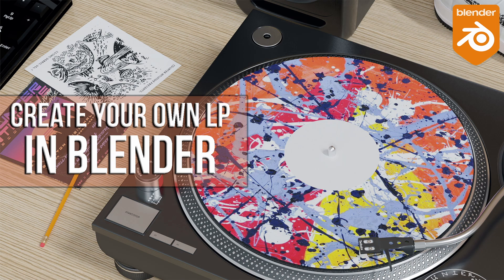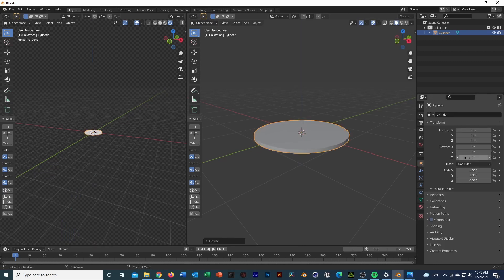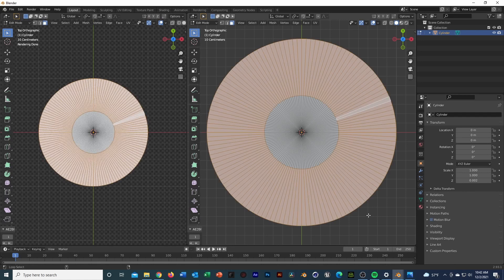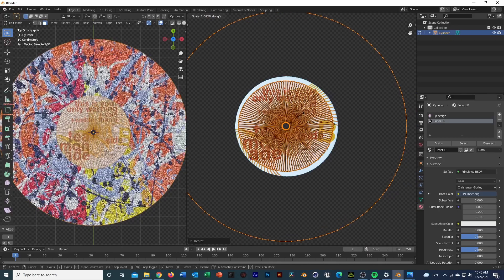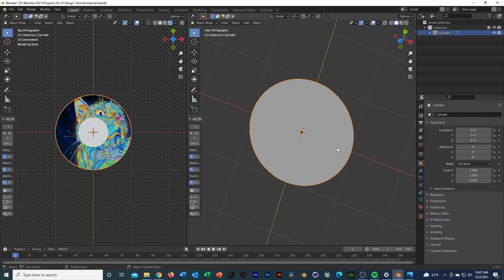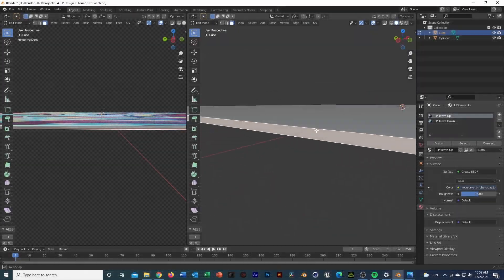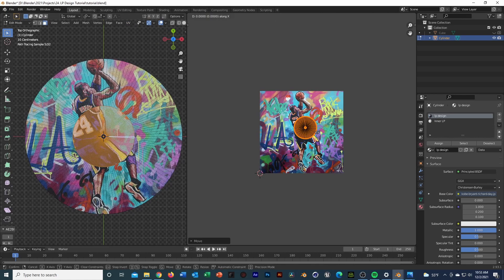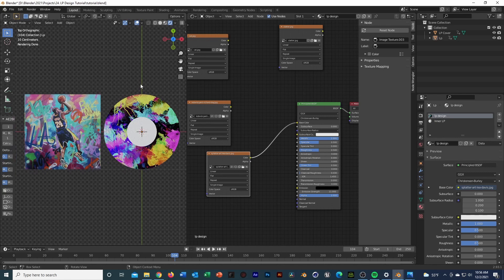How to Create a Vinyl Record in Blender (Quick and Simple) | Blender Tutorial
Something that I have been playing around with in Blender the last two weeks. Create your own Vinyl LP record with different splatters and artwork. This tutorial is a pretty simplistic version of creating the record, whereas you can take this concept to whole new level by adding grooves and taking photos of actual records designs and photo projecting the image on to them. This technique can be used to create tons of unique designs and help get you closer to working with your favorite artist and record labels.

Forgive me if I'm scattered all over the place and talking nonsense at times. Woke up today and decided to record this spontaneously with no game plan. Hope this tutorial helps!